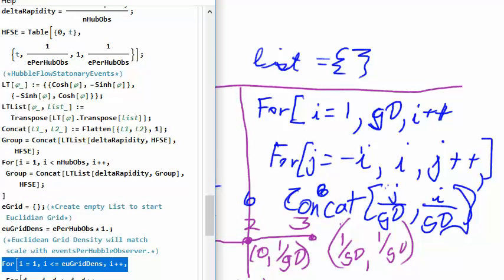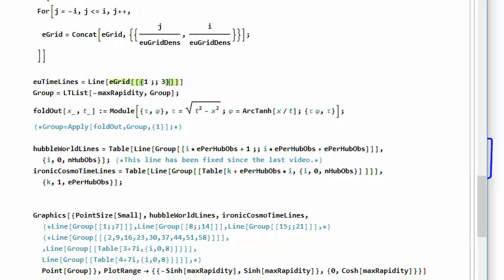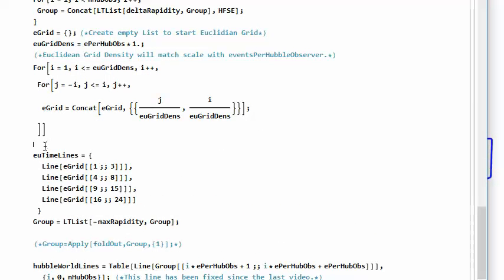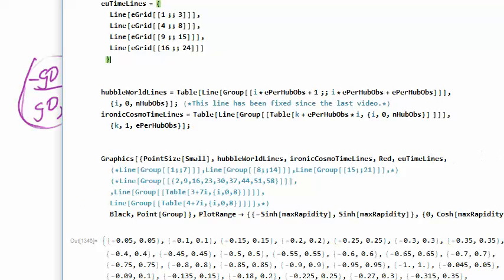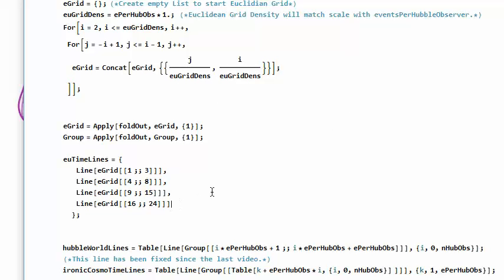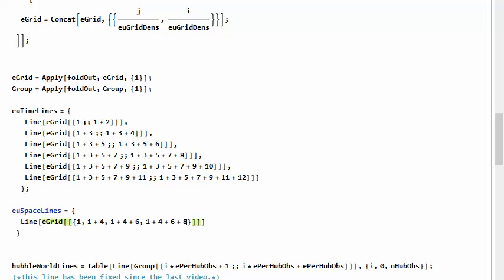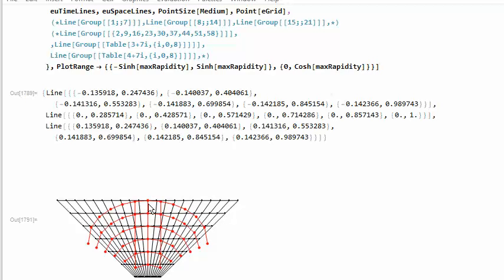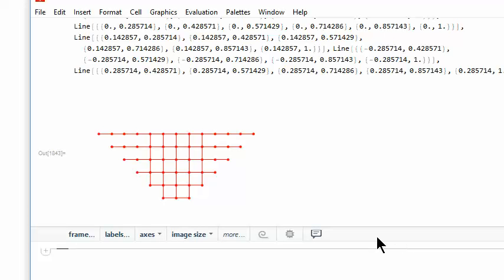Milne to LCDM Part04 2018 06 07 16 15 55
In this video, I work my way through representing a set of Euclidean points in the space, and see how they react to the foldOut function.

0:00 I managed to start the Euclidian Grid.  I set the Euclidean Grid Density equal to number of events per Hubble observer.  That way at least the vertical ticks line up nice.
1:55 The next step is awkward because we need the table of Euclidean time lines.  We're doing, like, a dot-to-dot, connecting dots where the dots are numbered really odd.
3:20 I decide it will be simpler if I think of it manually.  doing [[1;;3]], [[4;;8]], [[9;;15]] etc.
5:45 Euclidian simultaneity lines are in place before the foldOut.  So I try to move the foldOut around.
7:00 Typing the foldOut command for the Euclidean Grid.
7:30 Darn.  We can't use coordinates right at the edge of the map, on x=ct, and x=-ct.
8:10 We could just move everything up by a notch, or to change the density by a small factor.
8:40 (I *think* I'm being clever here, just making the density .999.  Then later I realize that maybe it should be a 1.001,  and it's not getting...
10:15 It occurs to me that I should show the whole eGrid.
10:50 Here's the trouble.  if j and i are both the same, we're going to get points at the edge of the map...
11:40  Now we've got some definite shape lines just from the eGrid points.
12:15 I decide to make the number of events per observer small.  Then I try to finish my dot-to-dot figuring manually.
13:50 Getting the dot-to-dot for the euTimeLines with some repetitive summation patterns.
14:35 Now we have the euclidean lines of simultaneity marked in red.
15:40 I decide I want to have the Euclidean lines of constant distance as well.
17:14 The first Euclidian space line seems to be leaning in.
18:30 I have the middle three lines.
19:50 I have the first 5 Euclidean space lines...  Still seems to be leaning in, but I'm not sure it isn't an optical illusion
20:30 I undo the foldout.  And now, knowing that the coordinates are Euclidean, it still looks like they are leaning in.
21:20 Without the Hubble observer overlay, you can see that the coordinates are square.